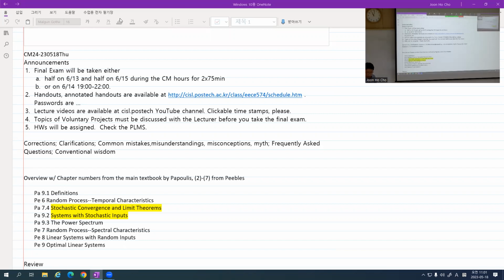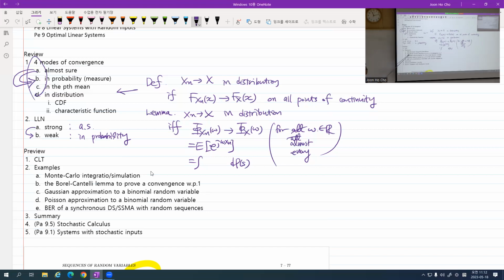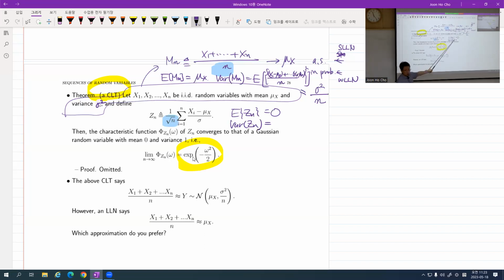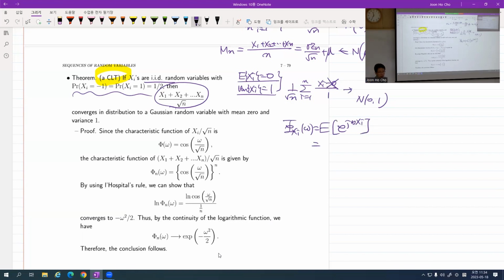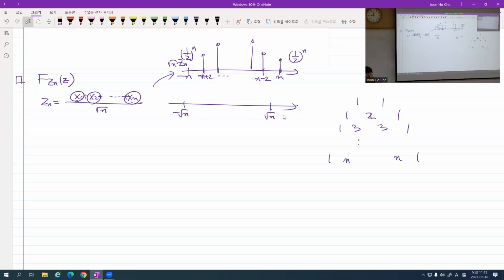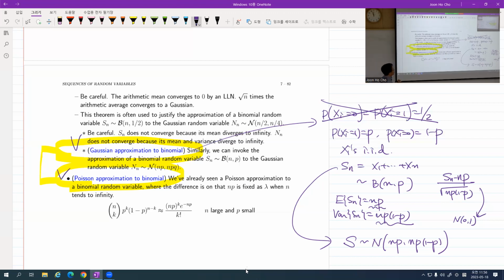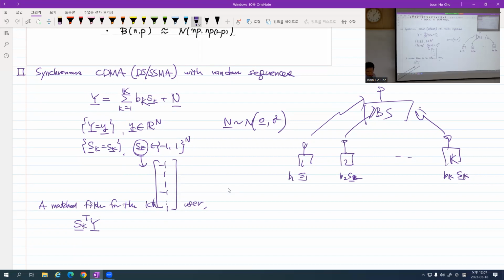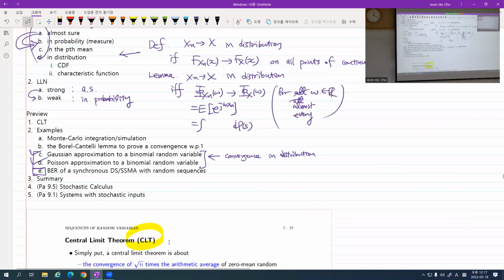24 230518Thu Probability and Random Process (Grad. 23-1) EECE574